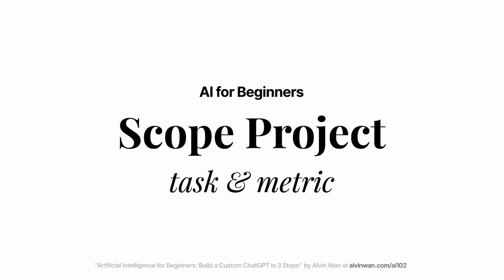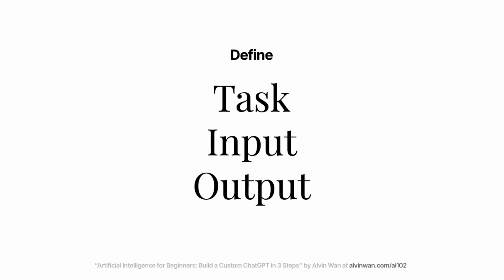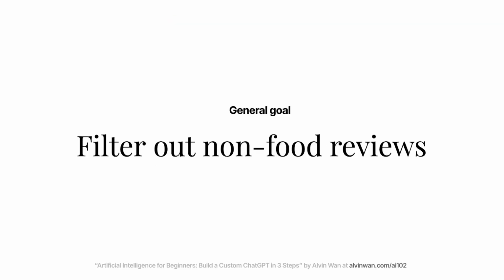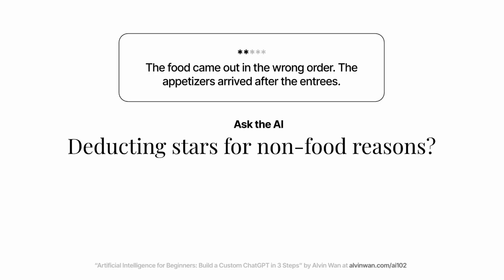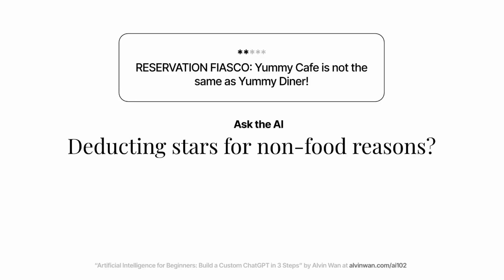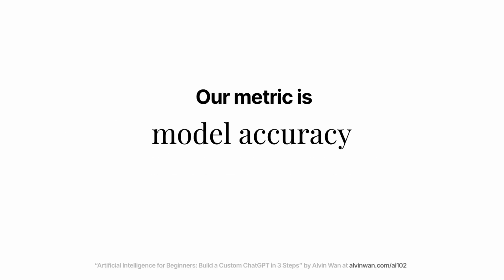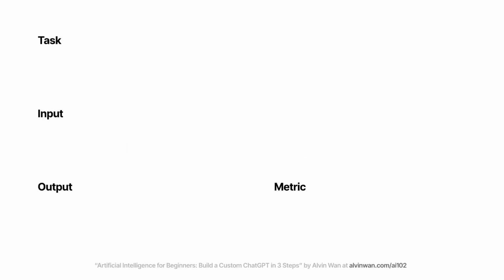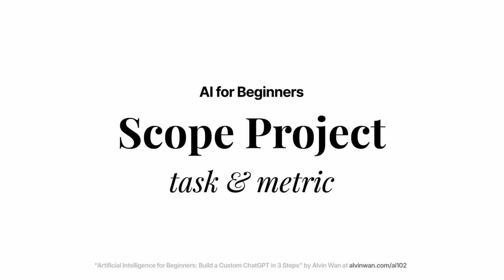AI for Beginners: Define AI Tasks & Metrics | Model Accuracy Explained | Class 4 | Udemy Course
Welcome to Class 4 of Artificial Intelligence for Beginners | Complete AI Course with ChatGPT. 🤖

In this class, we explore an important part of building an AI project: defining the project scope, identifying the task, and choosing the right metric to measure AI performance.

You’ll see how AI can be evaluated using model accuracy on labeled reviews, including practical examples where AI analyzes reviews and determines whether ratings or classifications make sense.

• Understand AI project scope
• Define an AI task clearly
• Learn why metrics matter in AI projects
• Understand model accuracy
• Work with labeled reviews
• Explore AI prediction and assessment
• Learn how to evaluate an AI model
• Understand practical AI project evaluation

🎓 Udemy Course:
This video is part of a complete Udemy Course on Artificial Intelligence for Beginners, covering AI fundamentals, ChatGPT, Generative AI, AI projects, and practical Artificial Intelligence concepts step by step.

Watch the complete playlist to follow each class in sequence and build your AI knowledge from beginner level onward.

AI for Beginners, Artificial Intelligence Course, AI Project Scope, AI Tasks, AI Metrics, Model Accuracy, AI Model Evaluation, Machine Learning, Review Classification, Labeled Data, ChatGPT, Udemy Course, Learn Artificial Intelligence.